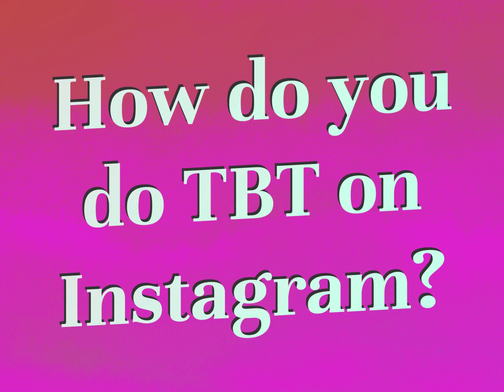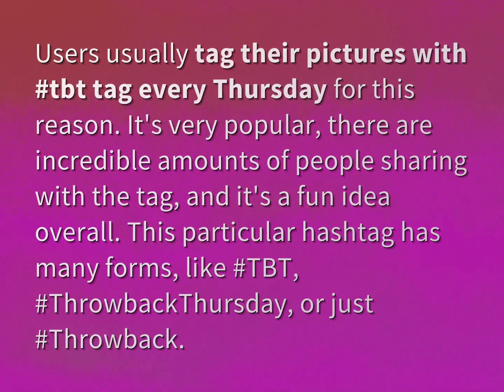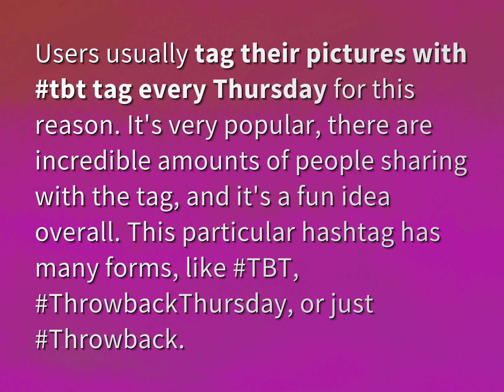How do you do TBT on Instagram?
James Webb (2022, August 7.) How do you do TBT on Instagram?
    WHYS.video